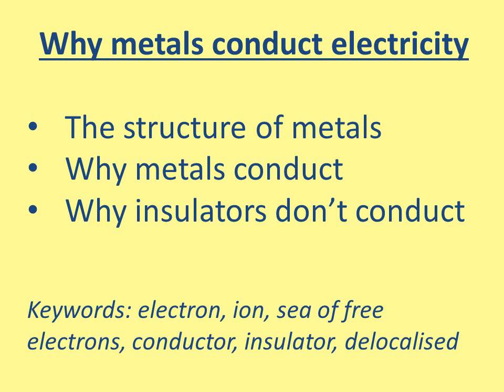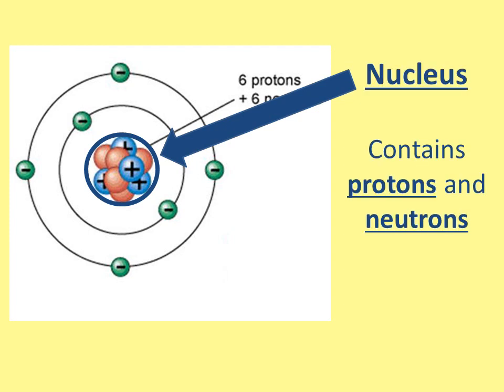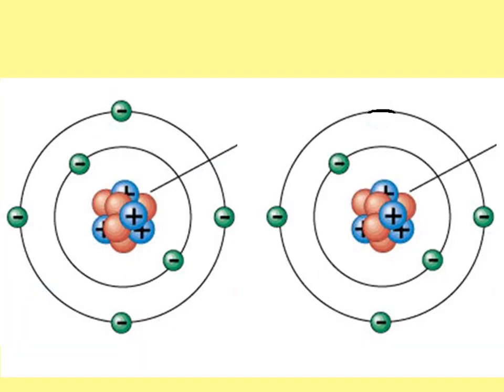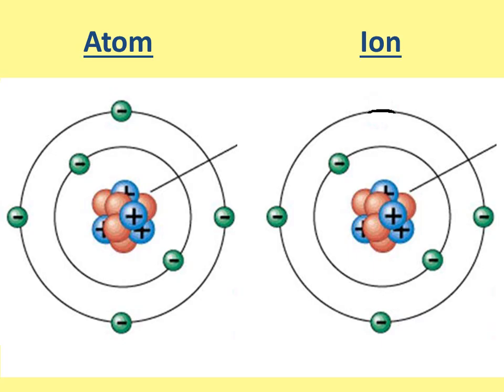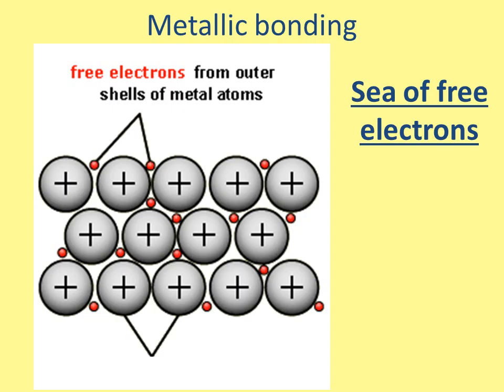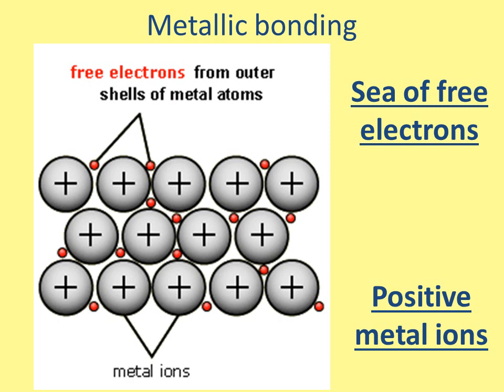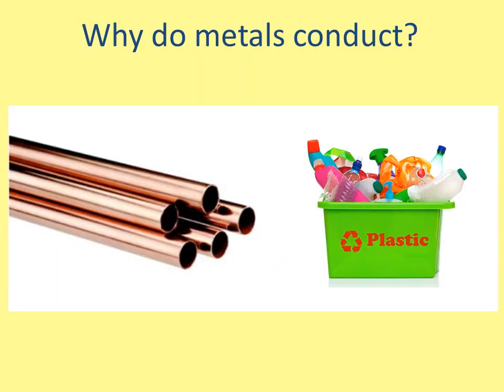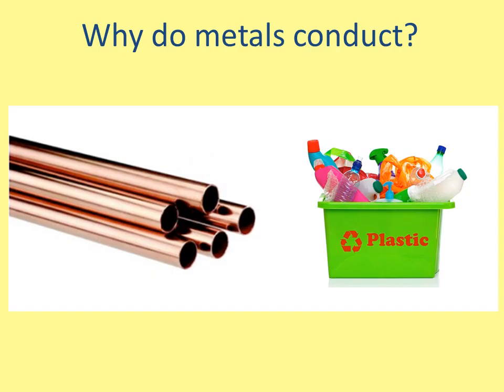Why do Metals conduct electricity?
The structure of metals
Why metals conduct electricity
Why insulators do not conduct electricity